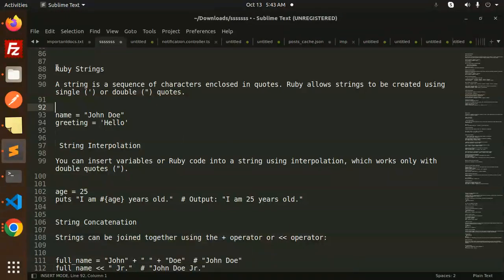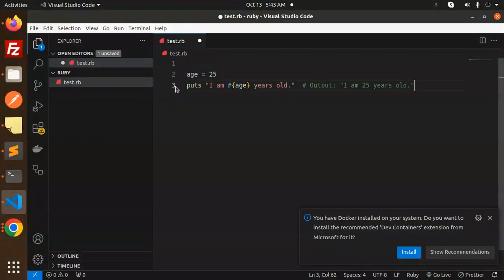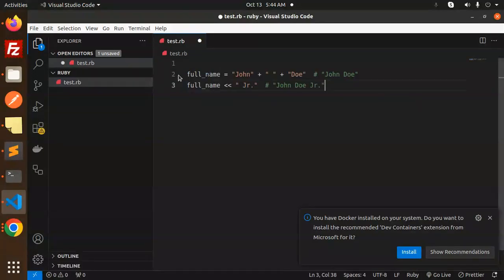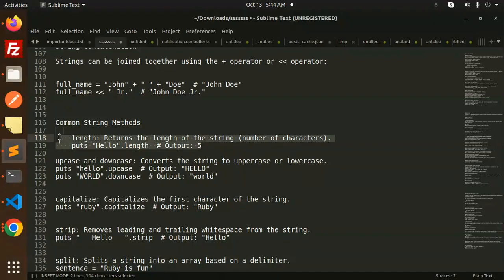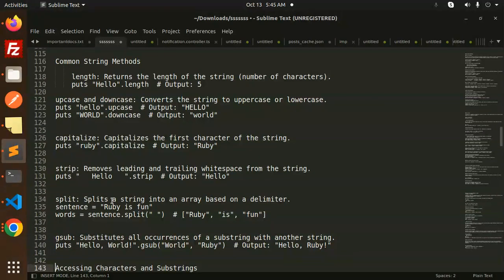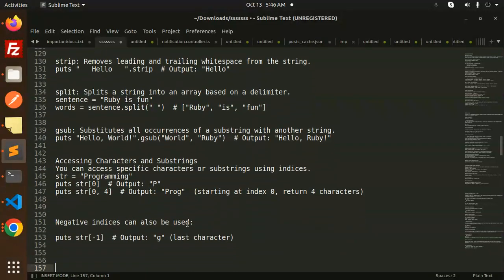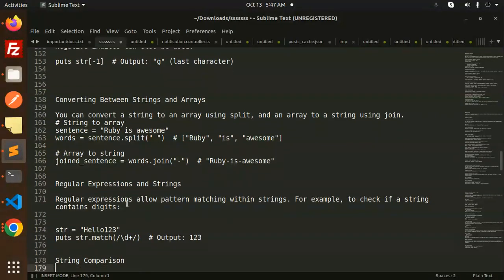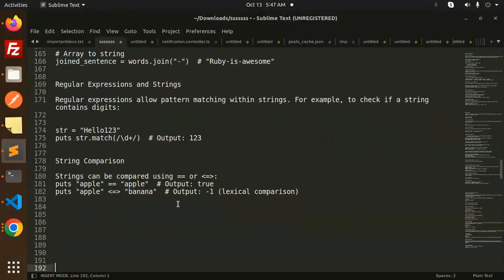Ruby on Rails Tutorial #24: Master Ruby Strings with Examples! 💻✨ | Learn Fast & Easy!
Welcome to Ruby on Rails Tutorial #23! In this video, we'll dive deep into Ruby Strings and explore their powerful features. Whether you're just starting or looking to sharpen your skills, this comprehensive tutorial will guide you through string creation, manipulation, and essential methods like .gsub, .split, .include?, and more!

✨ What you’ll learn:

    How to create and manipulate strings in Ruby
    Essential Ruby string methods for everyday coding
    Practical examples to enhance your understanding of strings

Ruby Strings Demystified: Essential Tips for Developers! 🚀 | Ruby on Rails Tutorial #23
How to Master Ruby Strings: Complete Guide for Beginners! 📚✨ | Ruby on Rails
Unlock the Secrets of Ruby Strings: Learn with Examples! 🔑 | Ruby on Rails Tutorial
The Ultimate Guide to Ruby Strings: Methods You Must Know! ⚡ | Ruby on Rails
Ruby Strings Explained: Boost Your Coding Skills in Minutes! ⏱️ | Ruby on Rails #23
Top 10 Ruby String Methods Every Developer Should Know! 🔥 | Ruby on Rails Tutorial
Learn Ruby Strings with Real-World Examples! 💡 | Ruby on Rails for Beginners
Mastering Ruby Strings: Tips and Tricks for Effective Coding! 🎯 | Ruby on Rails
Complete Ruby Strings Crash Course for 2024! 💻 | Ruby on Rails Tutorial
Enhance Your Coding with Ruby Strings: Full Tutorial! 🚀 | Ruby on Rails #230

Nest